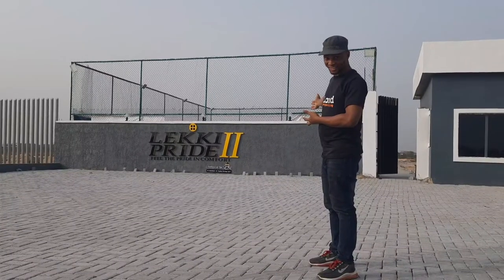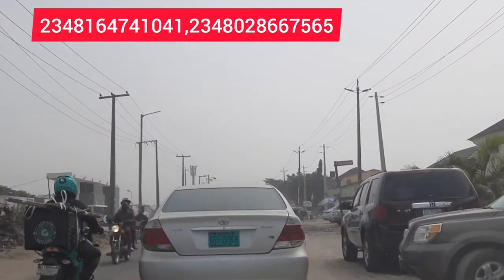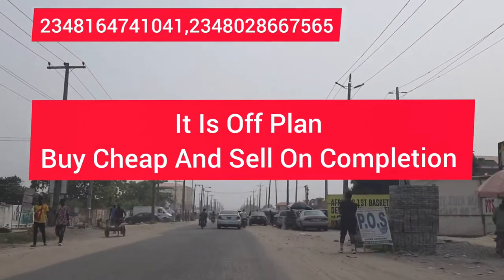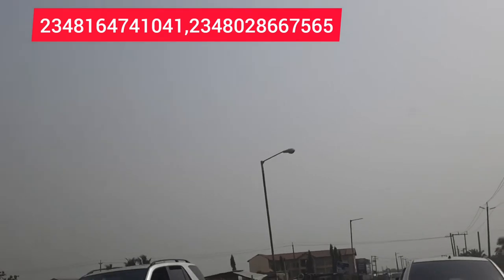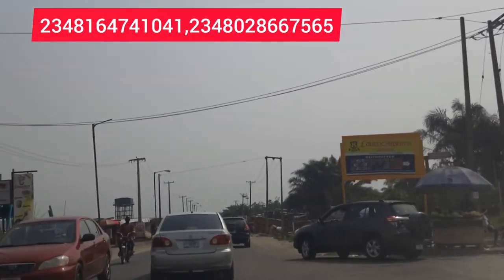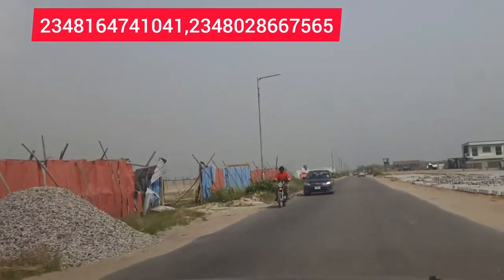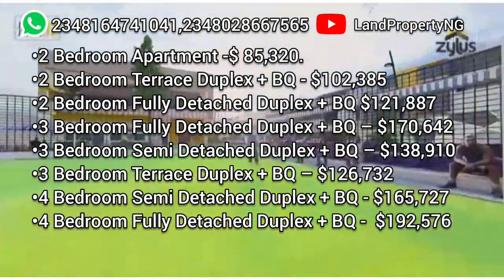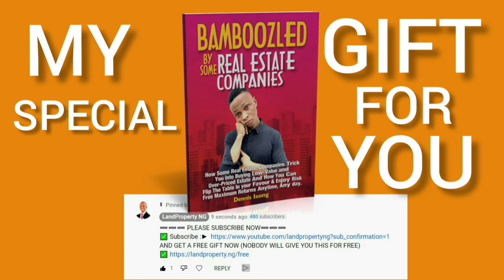DRIVE TO LEKKI PRIDE ESTATE II, ABRAHAM ADESANYA-LEKKI LAGOS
Lekki Pride estate II is an estate that gives you the feeling of safety with a unique blend of comfort, affordability tailored to meet your highest standards, with excellently designed luxury homes, that brings comfort, luxury and asset appreciation overtime

This estate  Lekki Pride estate II is located in a lovely location, facing express as you really to need to drive a bad road to enter the estate, its directly facing express road.*
LOCATION: Abraham Adesanya, Eti Osa Local Government, Lekki Lagos.*

LAND TITLE: GOVERNOR CONSENT/COFO
500 SQM OPEN FOR SALES IN LEKKI PRIDE ESTATE II
ORIGINAL PRICE- 35,000,000
PROMO PRICE- 30,000,000

REAL ESTATE CASH BACK OFFER: SELL BACK TO US AT 40,000,000 IN 12MONTHS

NOTE: ONLY 20PLOTS AVAILABLE ON FIRST COME, FIRST SERVE
PAY 50% NOW AND SPREAD BALANCE FOR 3MONTHS WITHOUT INTEREST

FEATURES AND FACILITIES TO ENJOY IN LEKKI PRIDE ESTATE II
1. CHILDREN DAY CARE SERVICES
2. PLAY GROUND AND GARDEN
3. GYM CENTER
4. GOOD ROAD NETWORK
5. SWIMMING POOL
6. ESTATE MALL
7. ELECTRICITY
8. DRAINAGE SYSTEM
9. PERIMETER FENCING
STATUTORY FEE: DEVELOPMENT, SURVEY, DOCUMENTATION FEE- N3,000,000.*
NOTE: NO STATUTORY FEE REQUIRED ON REAL ESTATE CASHBACK
THE IS THE BEST REAL ESTATE VALUE YOU CAN GET NOW TO CLOSE THE YEAR ON A GOOD NOTE.

CHECK OTHER VIDEOS I HAVE DONE ON THIS ESTATE

LEKKI PRIDE ESTATE PHASE 2 | 5 REASONS WHY YOU NEED TO OWN A HOUSE HERE | LEKKI AJAH

We also have houses available in this estate
LAUNCHING SELLING PRICE OF  HOUSES IN LEKKI PRIDE ESTATE 2

• 2 Bedroom Apartment - ₦35,000,000

• 2 Bedroom Terrace Duplex + BQ - ₦42,000,000

• 2 Bedroom Fully Detached Duplex + BQ N 50,000,000

• 3 Bedroom Fully Detached Duplex + BQ – N 70,000,000

• 3 Bedroom Semi Detached Duplex + BQ – N 57,000,000

• 3 Bedroom Terrace Duplex + BQ – N 52,000,000

• 4 Bedroom Semi Detached Duplex + BQ - N68,000,000

• 4 Bedroom Fully Detached Duplex + BQ -  N 79,000,000

Initial Deposit For LEKKI PRIDE ESTATE II
N10,000,000

 12 MONTH PAYMENT PLAN IN LEKKI PRIDE ESTATE 2

Available on all building types.

 LEKKI PRIDE ESTATE 2, feel The Pride In Comfort

not want.